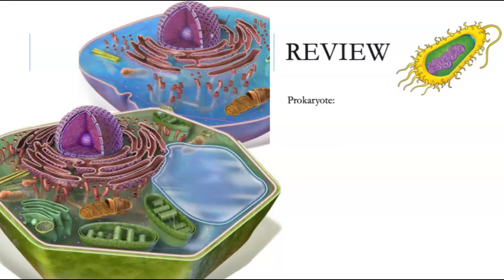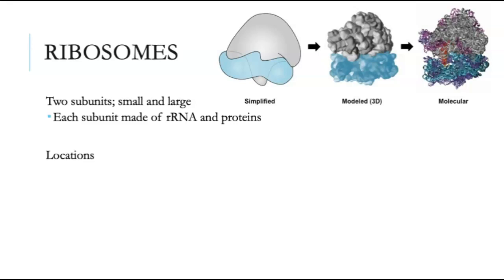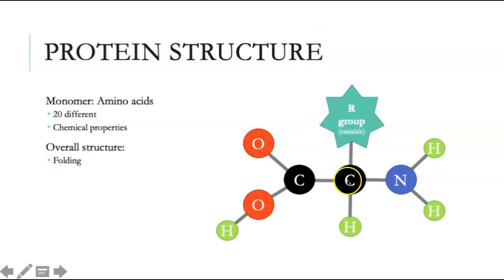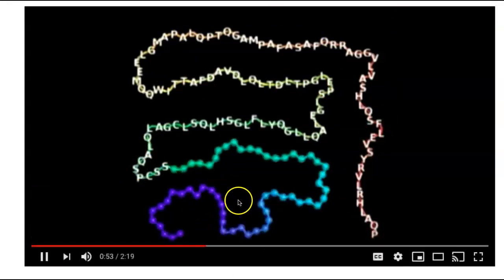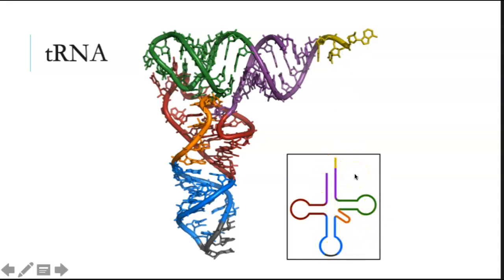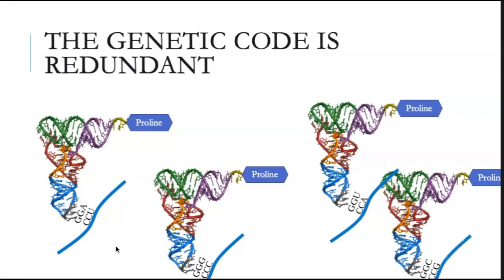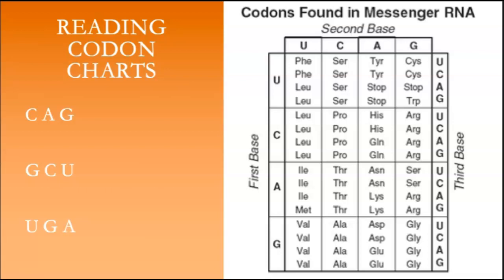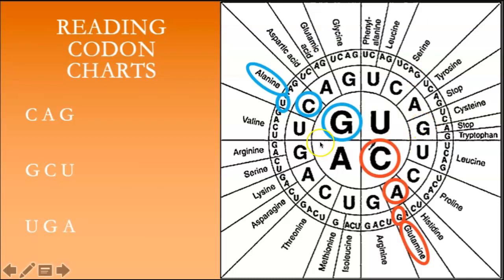11-25 Protein Synthesis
Translation and Protein Synthesis, with review on protein structure and function, as well as the organelles that help make proteins